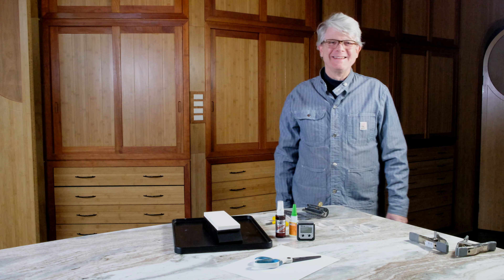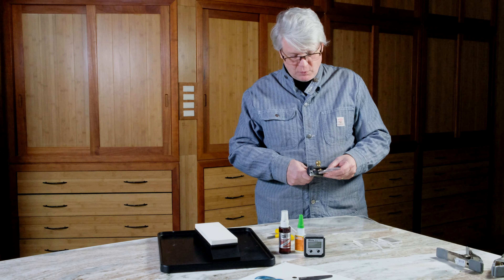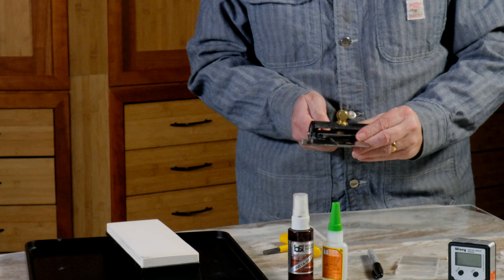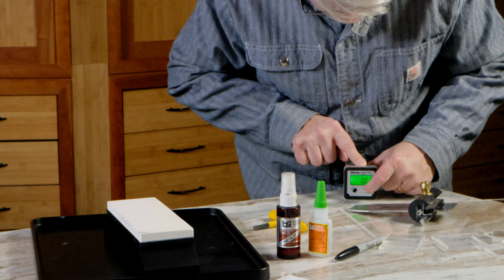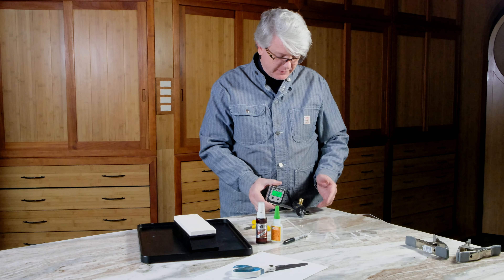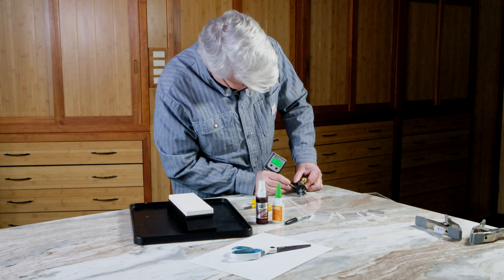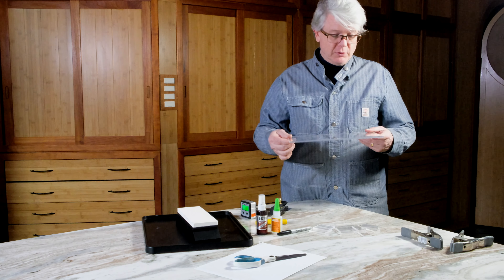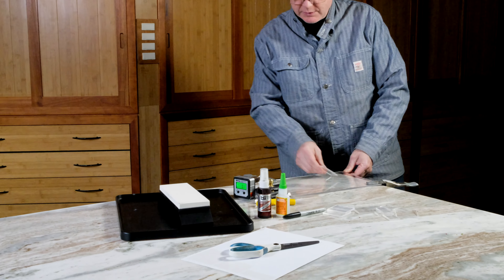SHARP SKATE ANGLE SET UP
In this short video Hap will show you his design for repeatable stop blocks to be used with your sharp skate. So you can stop spending so much time to get that same angle every time you go to use your sharp skate.